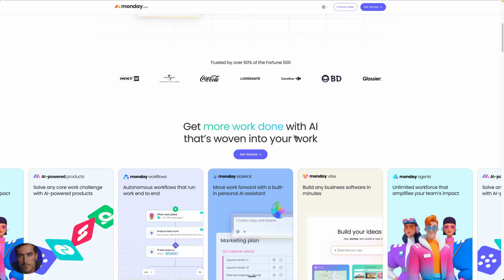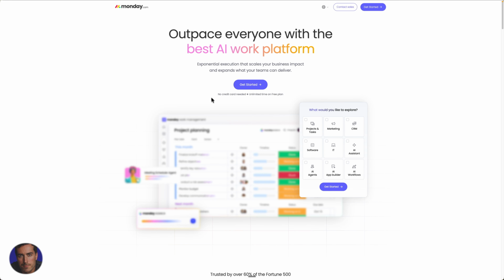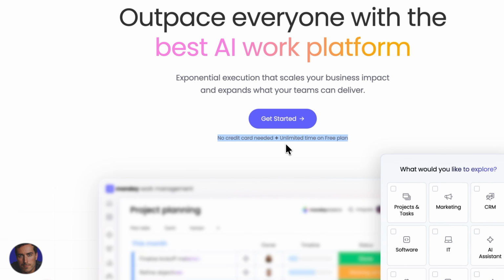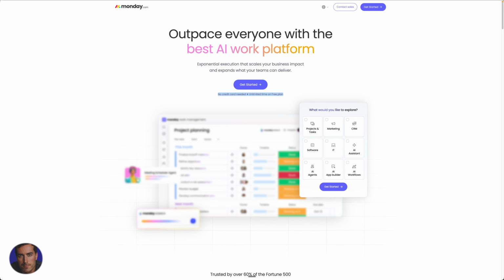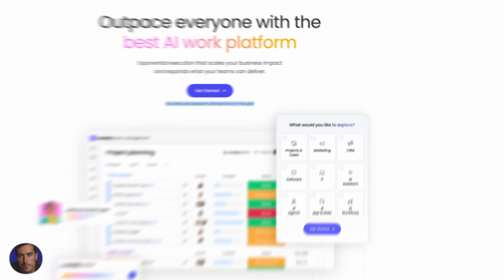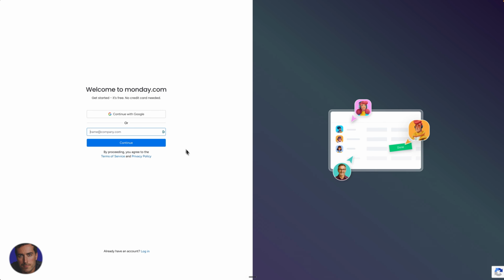How to Get a Monday.com Free Trial (FAST Way)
Discover how to access the monday.com free trial effortlessly. This quick guide will walk you through the sign-up process without needing a credit card. Start exploring the platform today and see if it’s the right fit for you!

Timestamps:
0:00 - Introduction
0:23 - How To Access The Free Trial
0:56 - Final Thoughts

▬▬▬▬ Links & Resources ▬▬▬▬

▬▬▬▬ Video Transcript ▬▬▬▬

Hey everyone, it’s Matt, and today I’m going to show you how to get a monday.com free trial. First things first, check out the link in the video description.

Clicking that link will take you to a page where you can sign up for the free trial. Just a heads up, the layout of the page might change over time, but the main point is that you don’t need a credit card to start.

You’ll be getting a 14-day free trial on the pro plan, which is pretty cool. To get started, simply click on the “Get Started” button.

Once you're logged in, you’ll have access to the full platform without any limitations for those 14 days.

This is a great opportunity to see if monday.com fits your needs. If you love it, you can continue with a paid plan.

But if it’s not for you, no worries! You can cancel anytime without being charged.